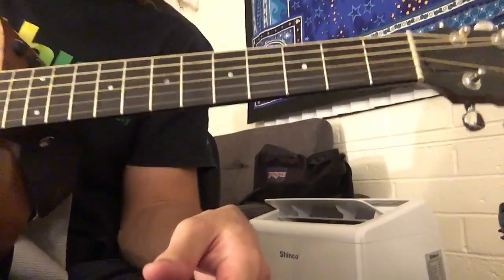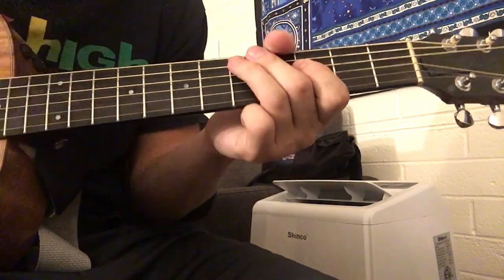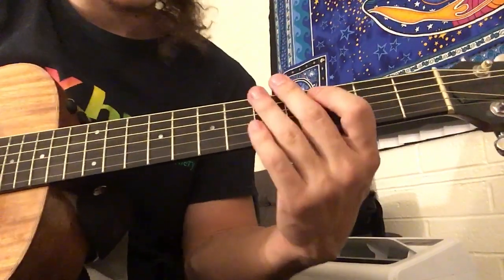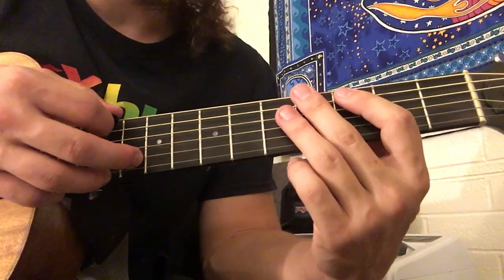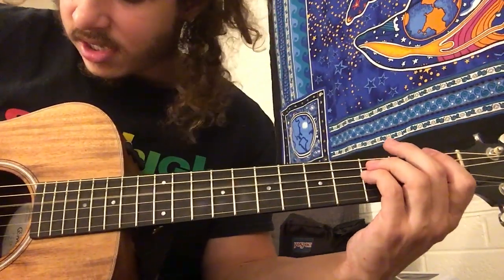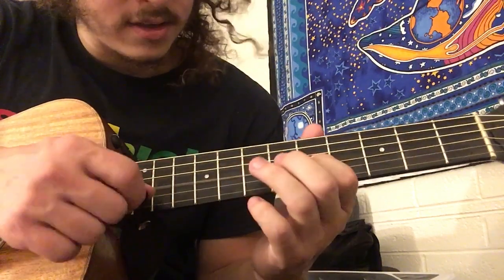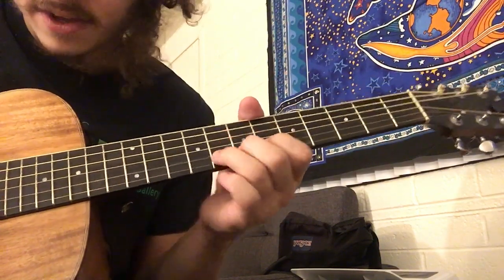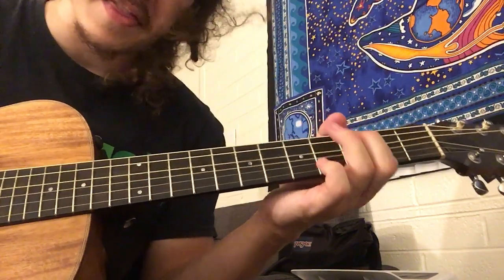One Big Country Song - LOCASH - full guitar lesson with solo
0:11 cover to hear what you're learning
2:03 intro part 1a
4:19 intro part 1b (also the post chorus riff)
6:00 verse and chorus chords
12:43 solo section 1
13:13 solo section 2
14:41 solo section 3
15:49 solo section 4
16:18 solo section 5

I forgot to mention. In part 1a, if you don’t wanna do the bend, you can just slide up from 5 to 7 on the d string. Works just as good

bc1q9rcdtvdz0j5mf3vyfpg68wls3jjau840ttem29 bitcoin tip jar address